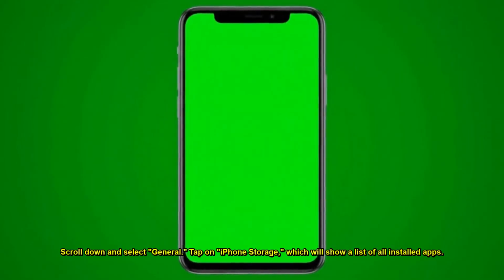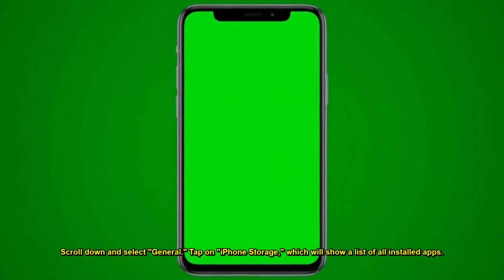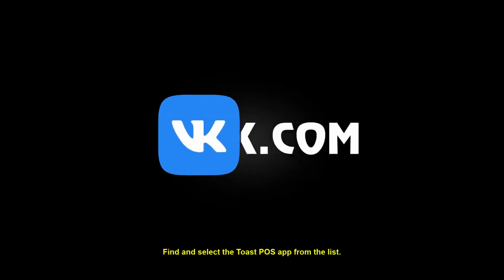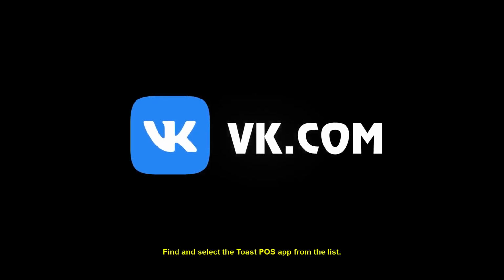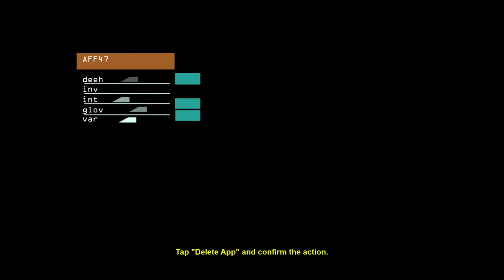How to uninstall Toast POS app - Detailed Guide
In this detailed guide, we'll walk you through the step-by-step process of uninstalling the Toast POS app from your device. Whether you’re looking to remove it for troubleshooting or switching to a different system, our easy-to-follow instructions will ensure a smooth uninstallation. Discover tips and tricks for both mobile and desktop platforms, and learn how to back up your data before proceeding. Don’t miss out on this essential guide to managing your POS software efficiently!